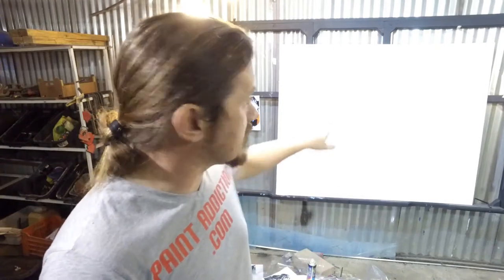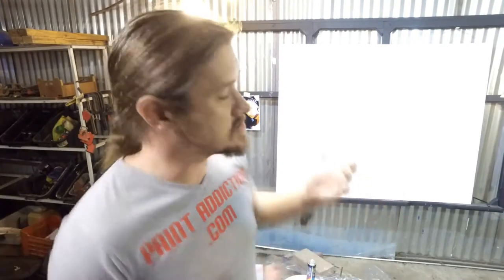Claw Chapter 4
Please Read
 CLAW provides desperately needed veterinary services to dogs and cats, as well as vital animal care education to pet owners in Johannesburg's poorest township areas. ...
I am dedicating a few paintings that will be for sale along with every cent of revenue that comes from the monetisation of my channel for the remainder of the year in the  attempt to do my part.
Please click the link below and meet some of africa angels.

My channel is dedicated to my story,
It is a log of my travel in search of my dream to create artworks all around the world.

Each week I will upload videos of my creations either performed onstage in front of a live audience, or behind the closed doors of my studio.

In the episodes to come I will be uploading many different videos, covering works of art from 3D  Artworks to Airbrushing and speed paintings.

I will be uploading my next video on Wednesday Evening.
In between these uploads I will be introducing the occasional unscheduled Vlog or Tutorial, to touch base/ say hello and help with questions left in my Discussion panel.

Some of the paintings produced on my channel will be commissioned.
A lot will be my own works produce and placed for sale on my blog located on my website (address below)
Occasionally, I will be creating works to give to you. (my Subscribers)

I have had may adventures and have worked on many surprising projects from producing stage Sculpture with a team of artist for Miss World to show casing my speed painting shows on South Africa’s Got Talent.
I produce works on canvass, wall murals, Airbrushing on cars and bikes, Live performances and the list keeps growing.

I want you to comment because I really am interested in your opinion and I would like to see what you think.

Uploads Are Every Wednesday Evening.
"Works of art on all kinds of surfaces are becoming apart of my daily route, and im very keen to share them with you.
Regards, Shane"